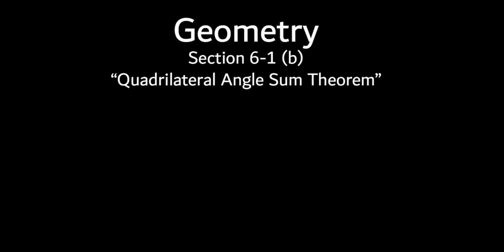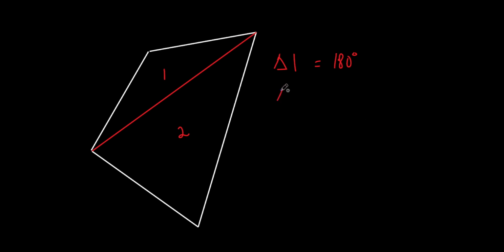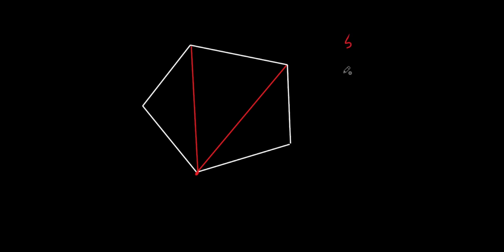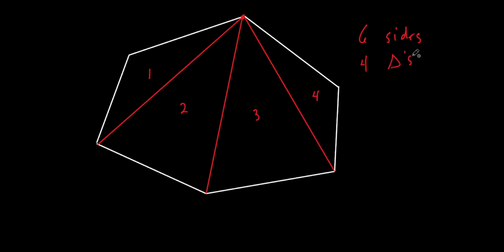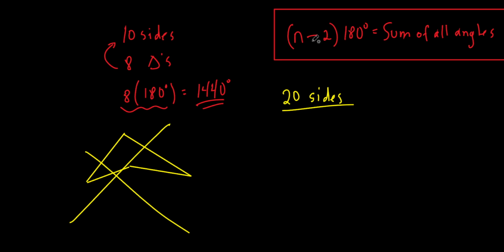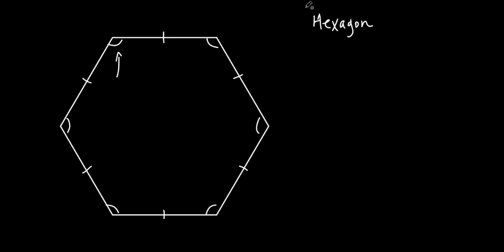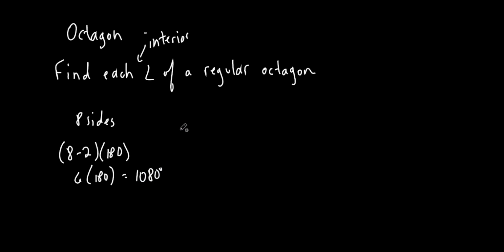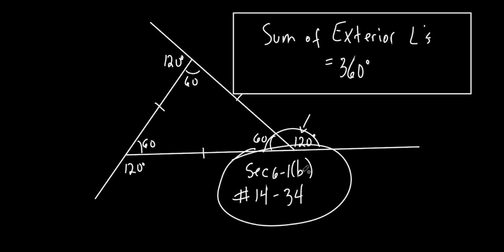CP Geometry (1) Section 6-1(b) "Convex Polygon Angle Sum Theorem"